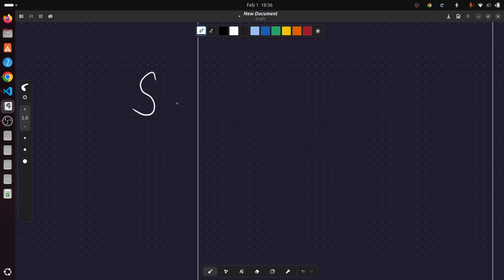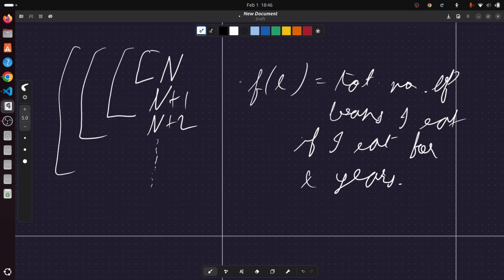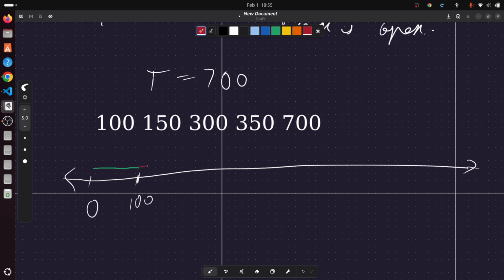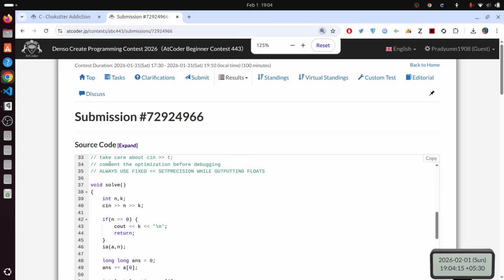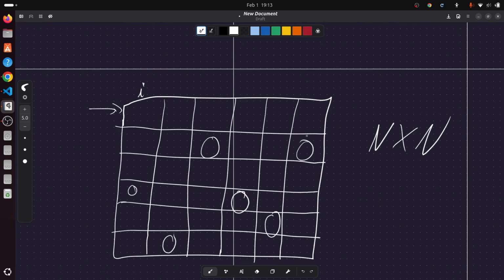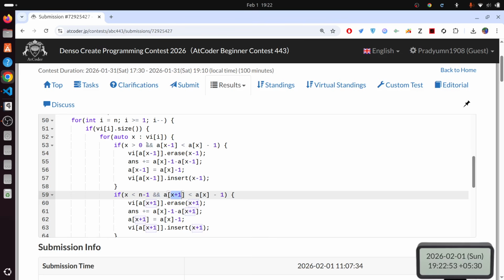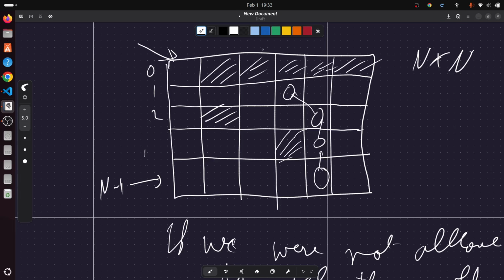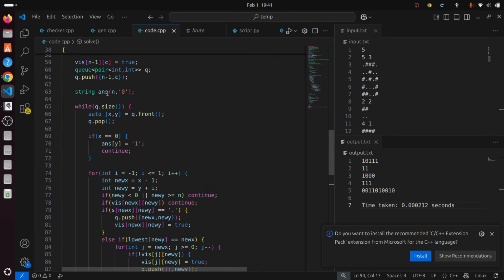AtCoder Beginner Contest 443 | Video Solutions - A to E | by Pradyumn | TLE Eliminator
Join us live for AtCoder Beginner Contest 443 as we break down Problems A, B, C, D and E.

⏱ Timestamps:
00:00 Problem A
03:54 Problem B
07:20 Problem C
12:40 Problem D
23:30 Problem E